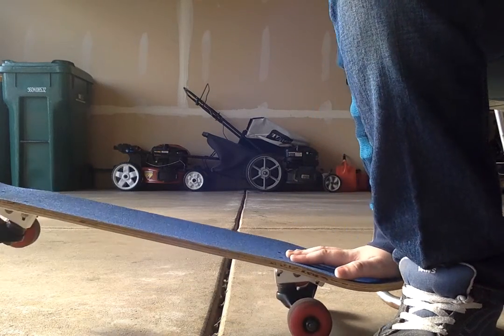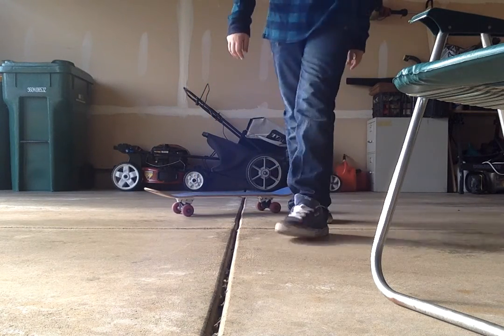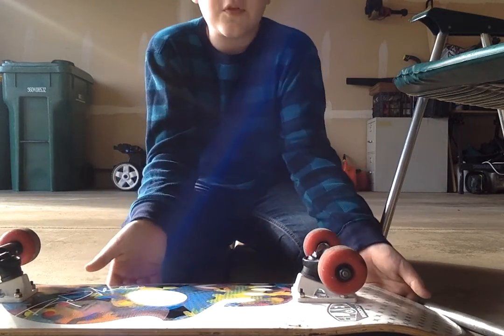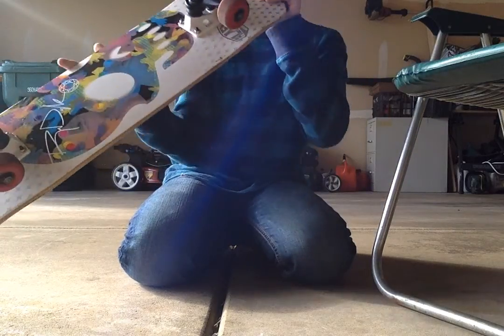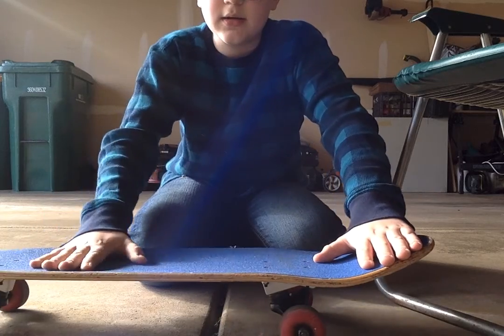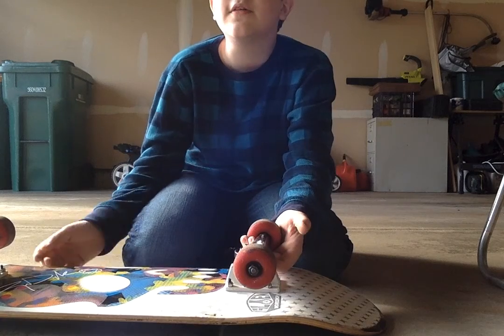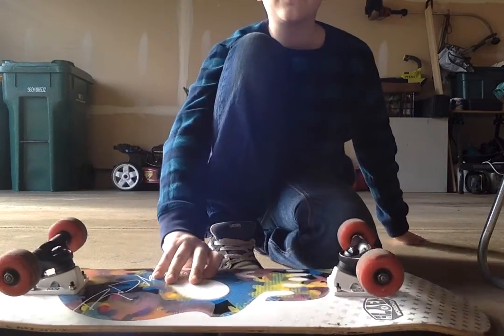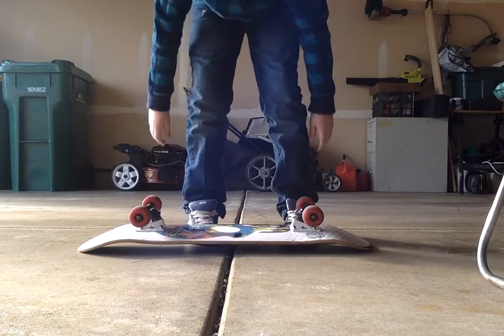How To Skate: Grip Flip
yeeeeee